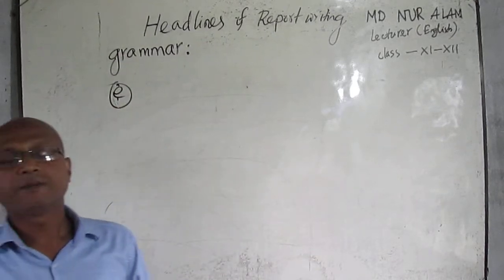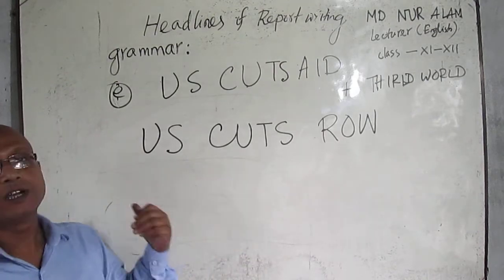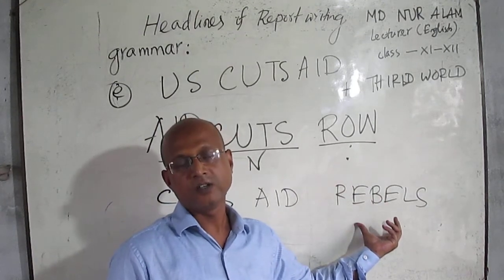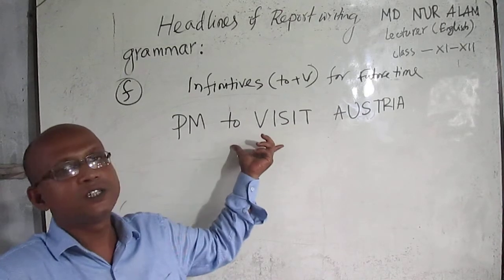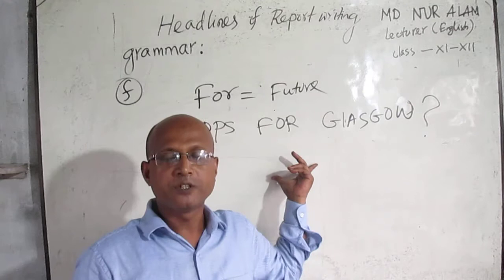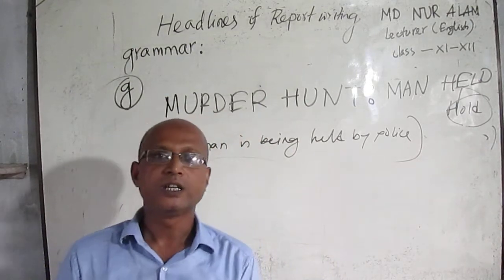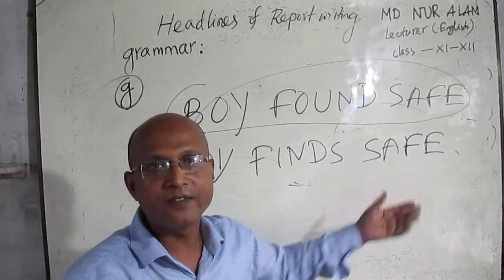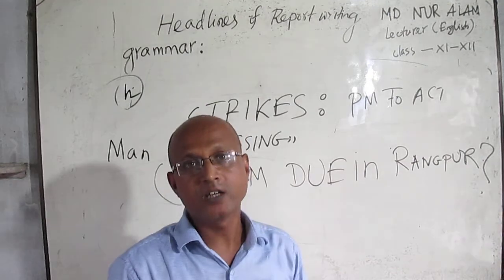Top Writing Expert Reveals Best Techniques for Crafting Report Headlines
🎓 Welcome to Language Clinic – Where Learning Becomes Exciting! 🌍
হ্যালো বন্ধু! 👋
Language Clinic হলো এমন একটি learning channel যেখানে আমরা একসাথে explore করি English Grammar, World Literature, এবং Bangladesh & Global History — সহজ ভাষায়, গভীরভাবে, এবং মজারভাবে!
📘 এখানে তুমি পাবে grammar শেখার সহজ tips ও real-life examples,
📖 সাহিত্য বিশ্লেষণ — Shakespeare, Tagore, Hemingway, Milton সহ মহান লেখকদের রচনা,
🌏 আর ইতিহাসের গল্প — যেগুলো বদলে দিয়েছে বাংলাদেশ ও পৃথিবীর মানচিত্র।
✨ আমাদের লক্ষ্য হলো ভাষা, সাহিত্য ও ইতিহাসকে এমনভাবে উপস্থাপন করা যাতে শেখা হয় আনন্দদায়ক এবং চিন্তা হয় অনুপ্রেরণাদায়ক।
🔥 তুমি যদি একজন student, teacher, বা knowledge lover হও — এই চ্যানেল তোমার জন্য!

📚 Join Language Clinic today and explore the world through words, wisdom, and wonder.

"Boost Your Report Headlines with Grammar & Vocabulary Hacks!"
In this video, we explore the essential role of grammar and vocabulary in crafting effective headlines for reports. A headline is often the first thing readers notice, and it can make or break the engagement with your content. We’ll break down key grammar rules that ensure clarity and precision, from proper punctuation to sentence structure, while also discussing the importance of word choice and vocabulary in making your headline both informative and compelling.

We'll also cover how to strike the right balance between formality and clarity, ensuring that your headline is professional but still easy to understand. You’ll learn how to avoid common pitfalls such as jargon overload or unnecessary complexity, and instead, choose words that convey the main message quickly and effectively.

In addition, we’ll give you practical tips on how to create headlines that grab attention, encourage clicks, and provide a clear idea of the report’s content. Whether you're working on a business report, academic paper, or news article, mastering grammar and vocabulary in your headlines is a critical skill.

By the end of this video, you’ll be equipped with the tools to write headlines that stand out and make a lasting impact. Perfect for anyone looking to improve their writing in professional or academic settings.

For Bangladeshi Contents:
For USA Contents:
Md. Nur Alam ( lecturer of English Police Lines  School and College,  Rangpur)
29 June 2020
Grammar and Vocabulary in Headline of Report (Part-2)